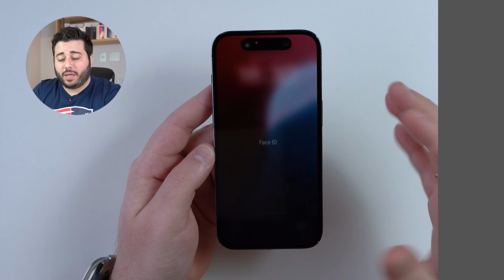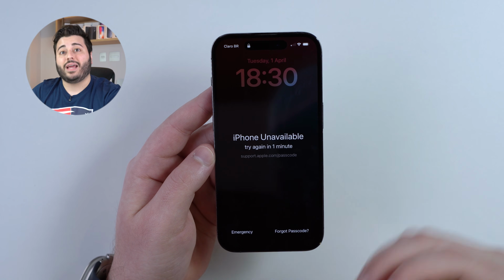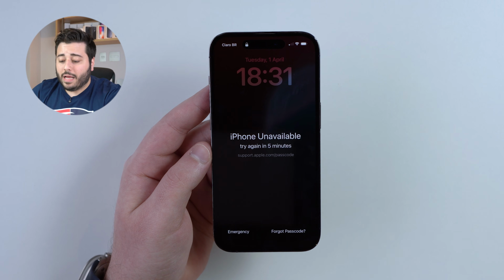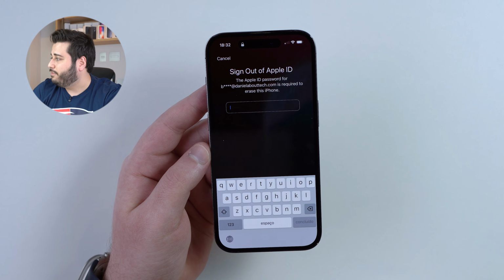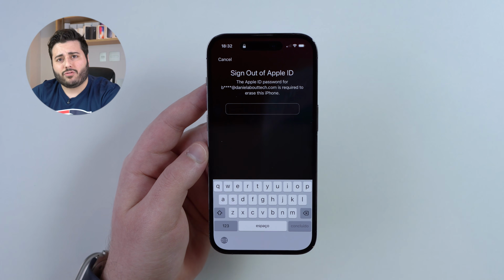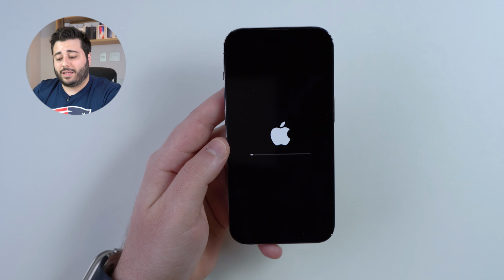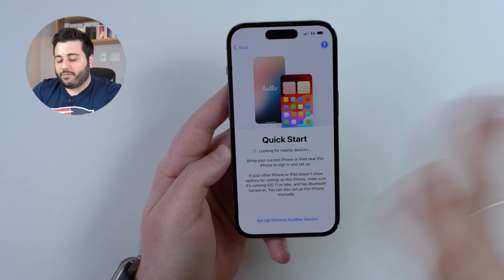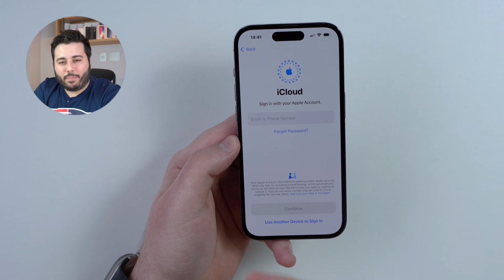(2025) Forgot Your iPhone Passcode? Here’s How You Can Regain Access - NO COMPUTER!!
PassFab iPhone Unlock Forgot Your iPhone Passcode? Regain Access without iTunes or Password – Even If It’s Disabled or You Forgot the Code with PassFab iPhone Unlock (ad)

Easiest iPhone Unlocker 👉🏻 magfone Locked out of your own iPhone? No problem, unlock it easily without any passcode using MagFone iPhone Unlocker in minutes.

In this video I'll teach you the correct and official way to reset your forgotten iPhone passcode and create a new one. This is the updated 2025 tutorial. On top of that, this method does not require a Computer, to work, all you need is your iPhone! Keep in mind this follows the official Apple method and that the iPhone needs to be yours, otherwise it just won't work. Hope you Enjoy!